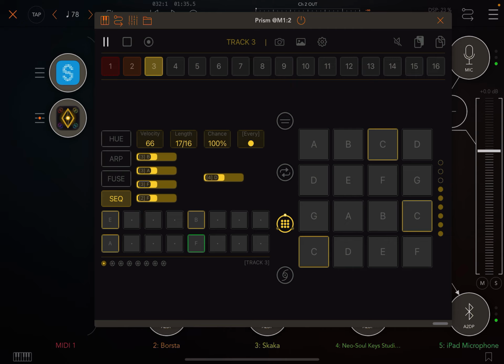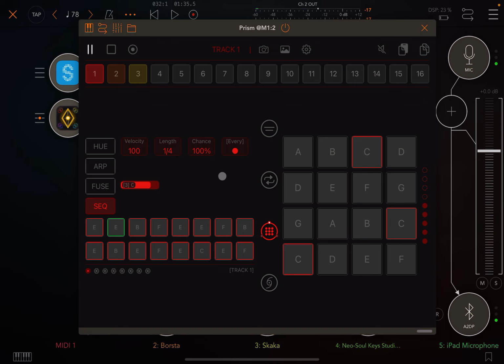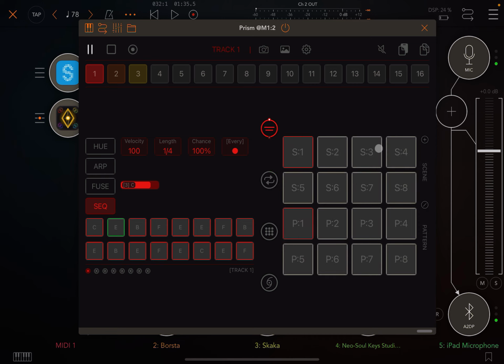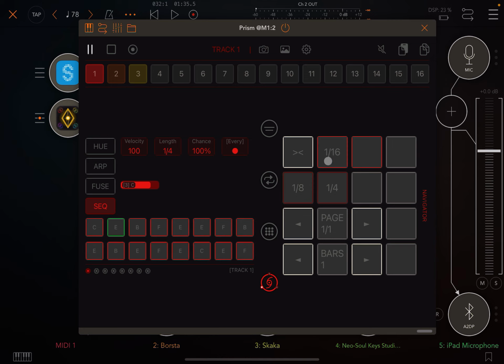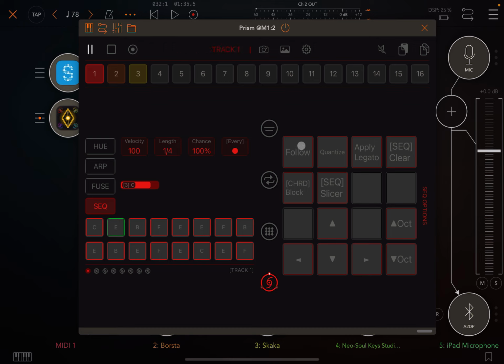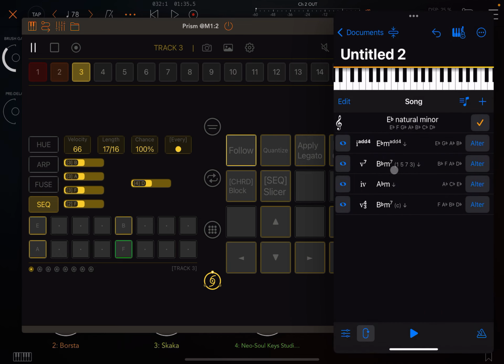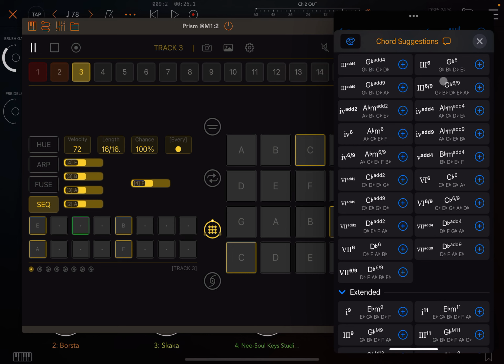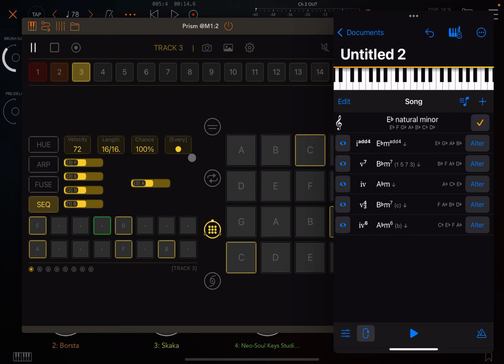Prism Midi Sequencer ios music production...AUM and some cool things I have learn so far